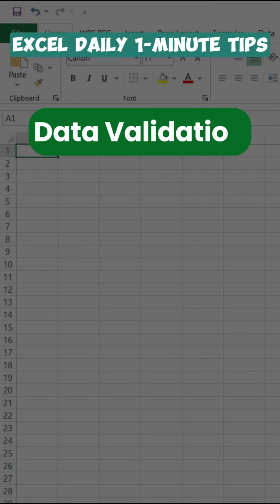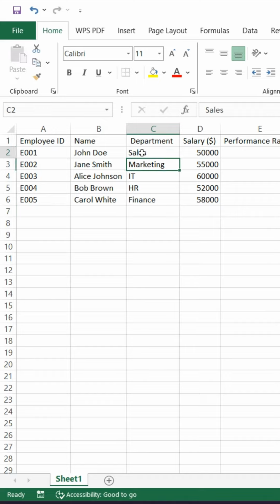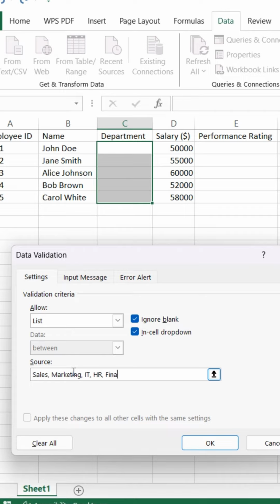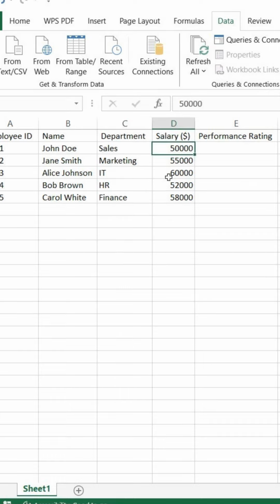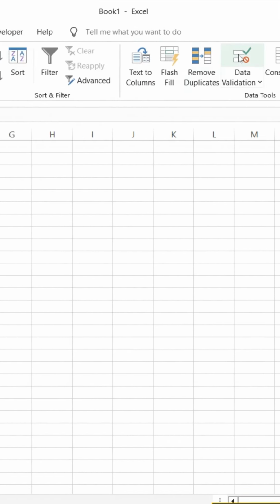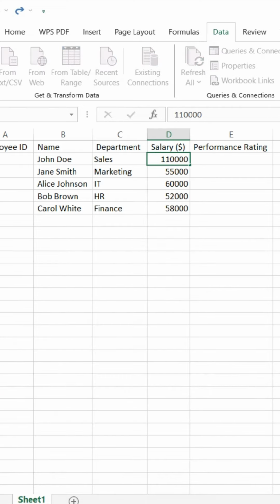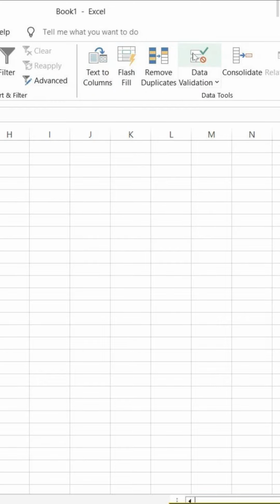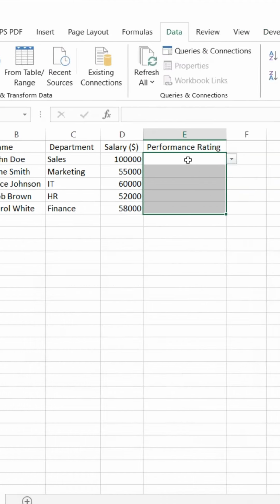Excel Data Validation feature. Learn how to use it in just one minute!✅exceltips